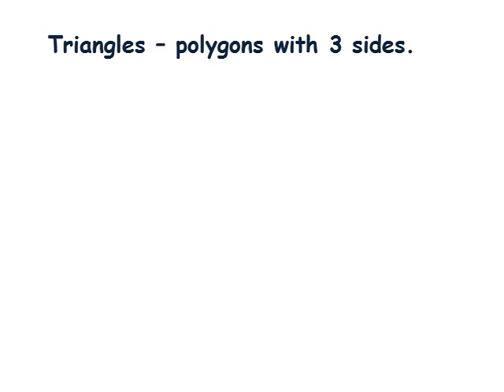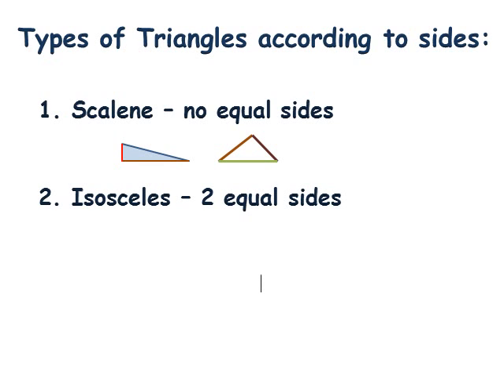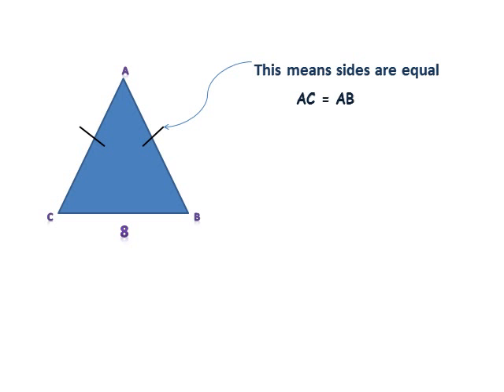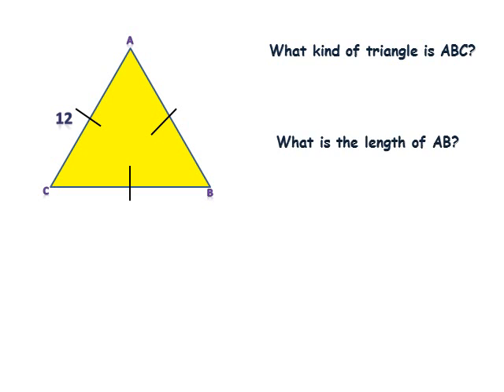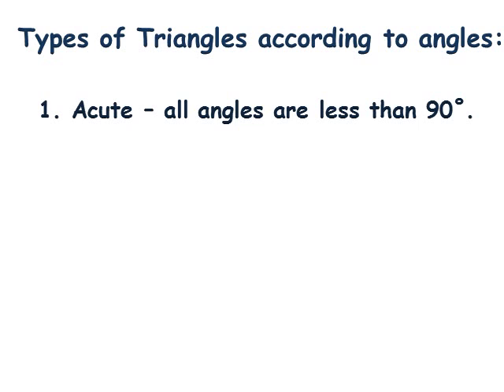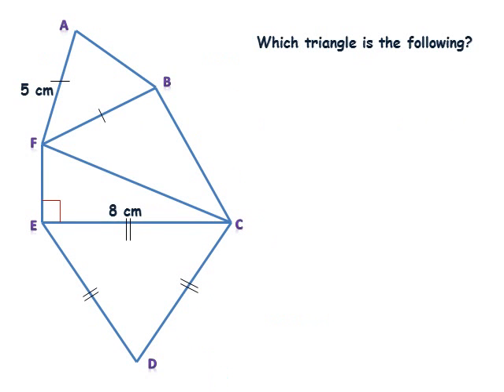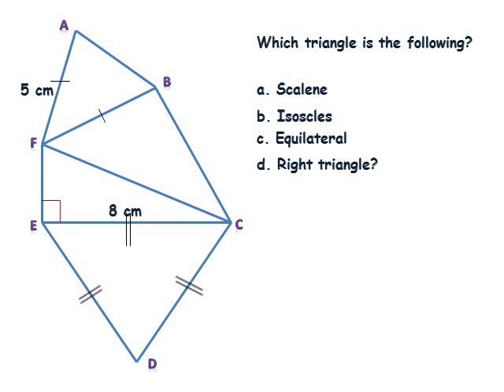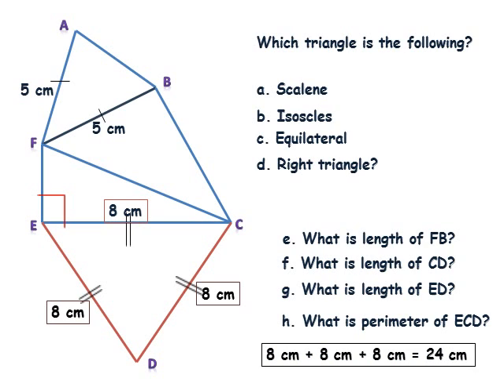Dec 12, 4th graders , Triangles